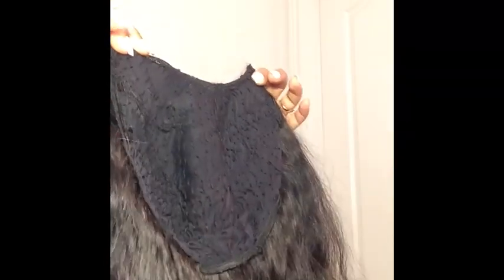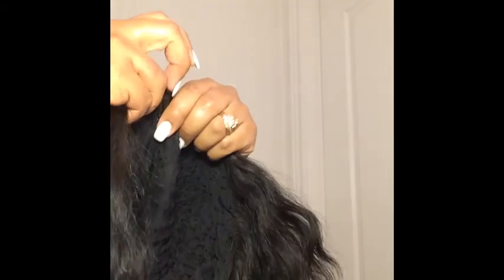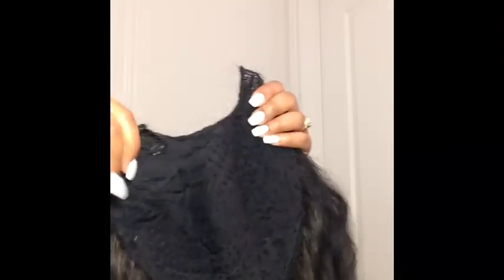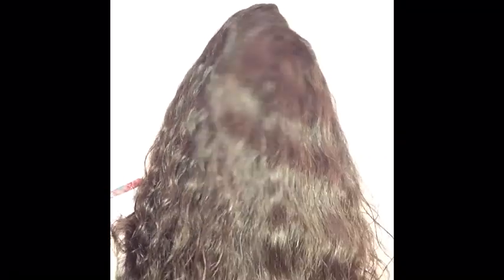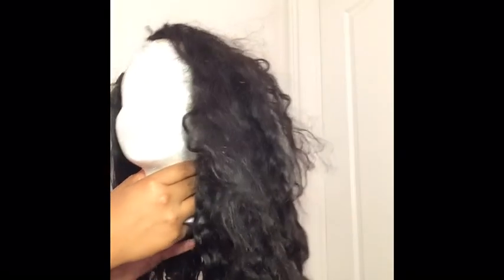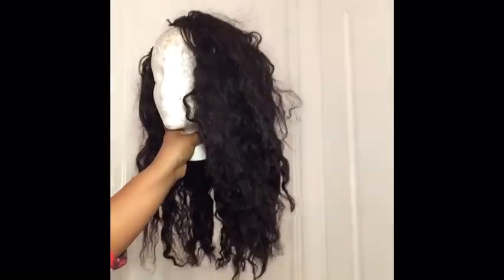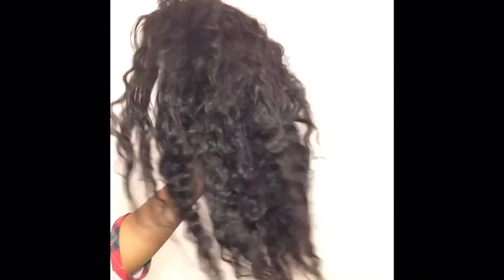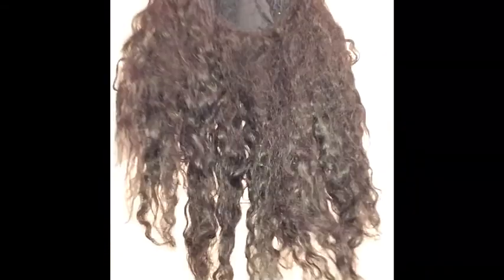U-Part Wig Revamped! (plus 2 year old Alibaba.com hair update)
Happy New Year everyone!!! Hope you enjoy this video :))

Before I show what I use to detangle and revamp my hair I give you guys an update of my 2 1/2 year old Cambodian  alibaba.com hair i purchased. The hair is still holding up and I definitely will purchase again.

Items used:

~ Saga beauty supply hair
~ Amla Oil
~ !00% Pure Coconut Oil
~ Plastic bag

Jada